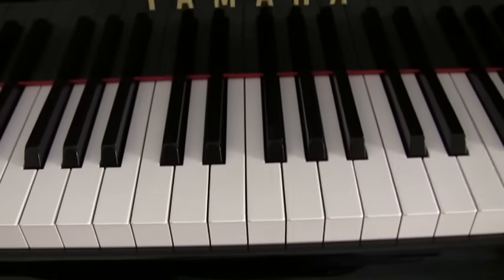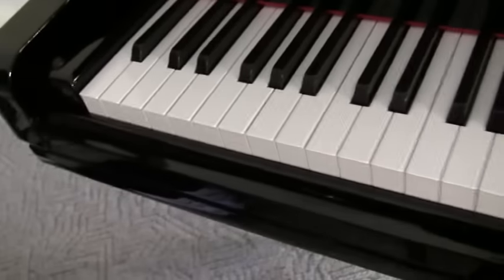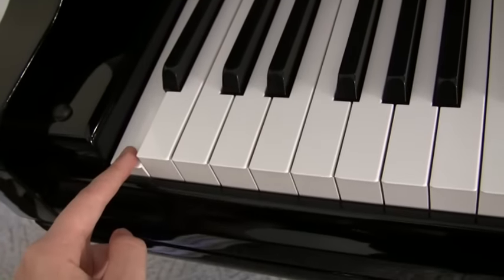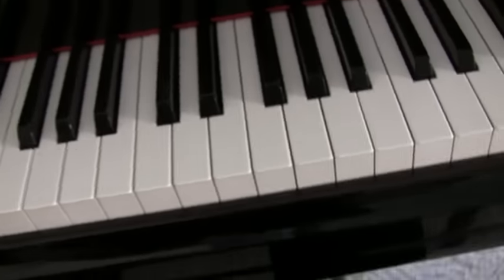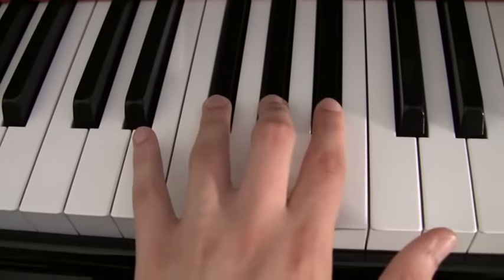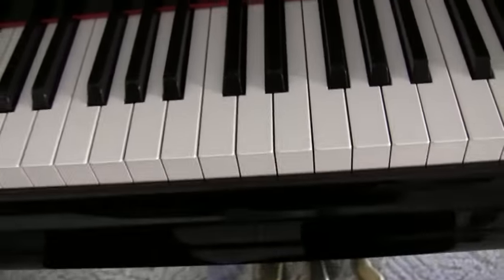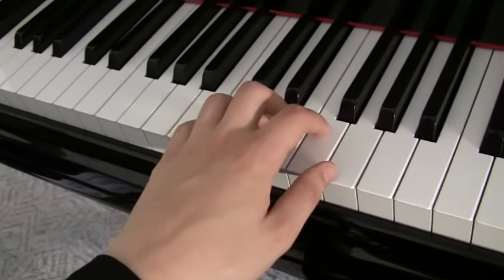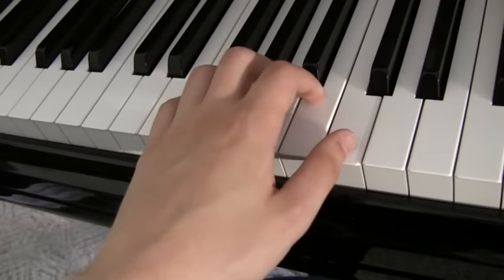How to play piano: The basics, Piano Lesson #1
This is a video lesson intended for people who want to learn how to play piano.

And yes, it's free, I think people anywhere deserve a chance to learn how to play piano for free! It's an international language and piano as well as music is such a wonderful skill to have.

This is a reshoot of the old series of How to play piano started

Here is a link to a chart of a piano lesson overview of all my piano lessons. This chart shows everything I cover. To view the index go here.

If you're looking to buy a keyboard to start playing piano check this page out to see my piano recommendations.